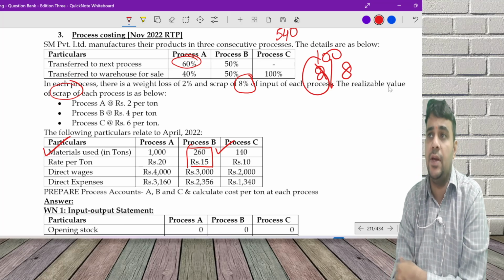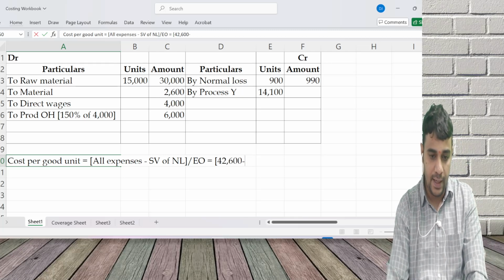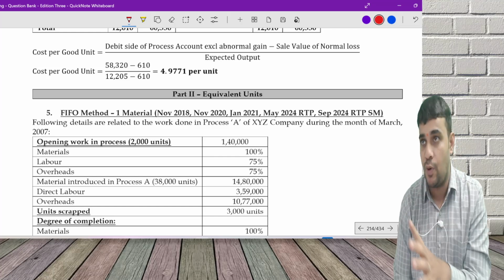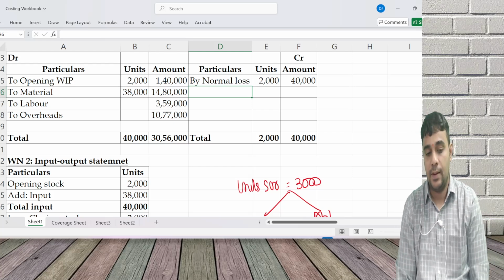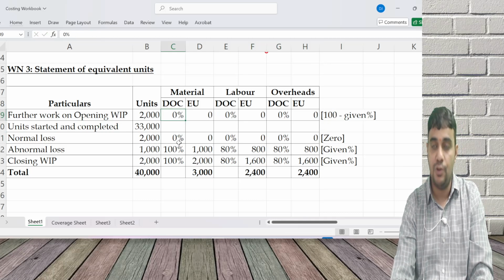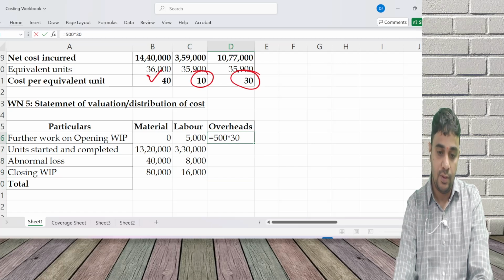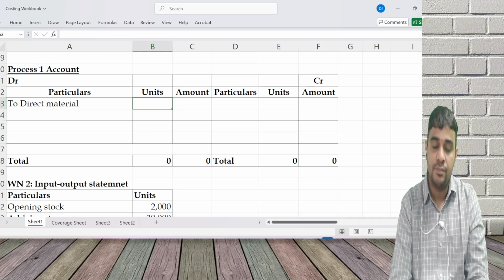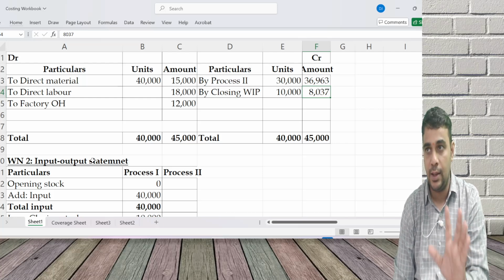Demo Lecture 2 - CA Inter Costing - Process Costing